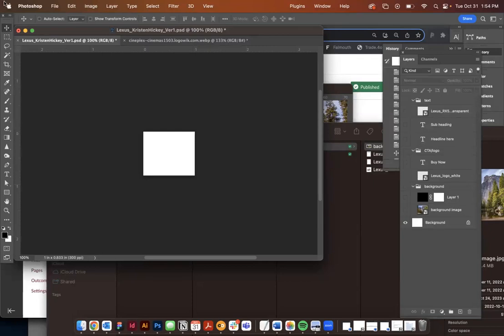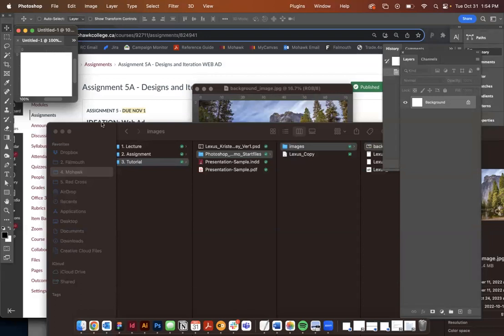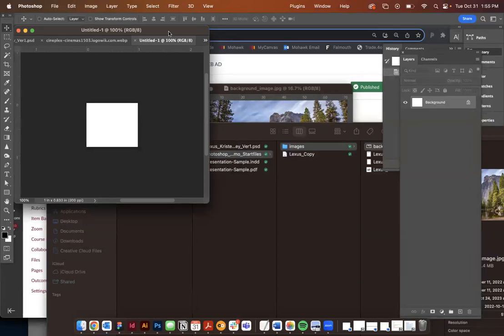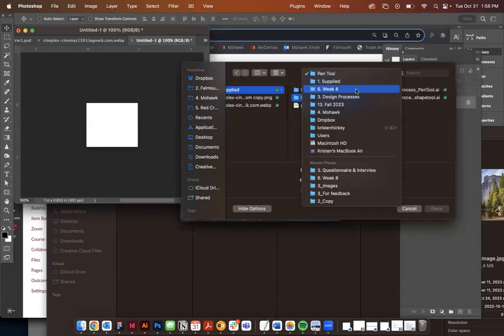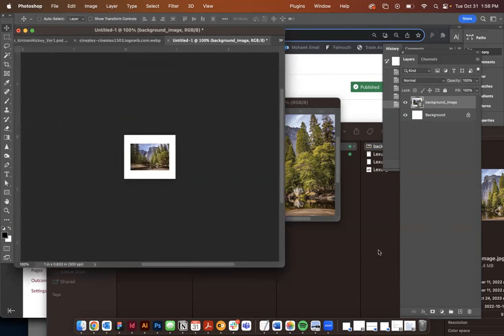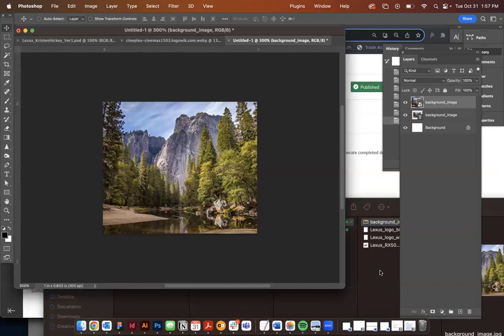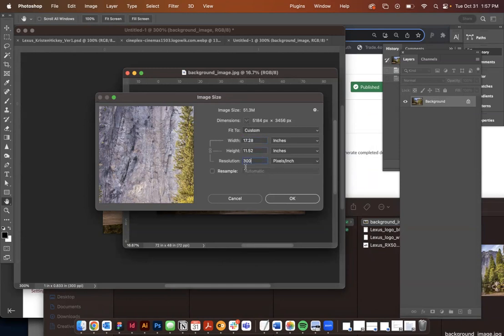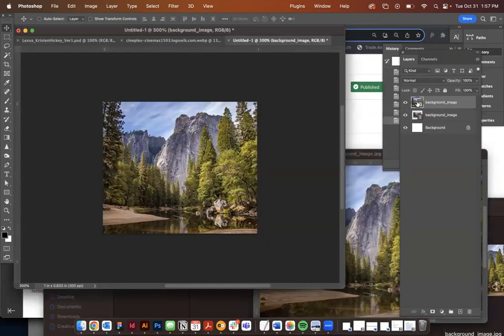Photoshop File Set Up Image Resolution